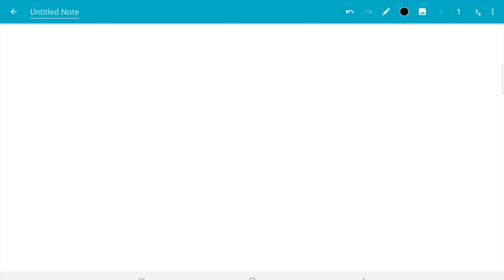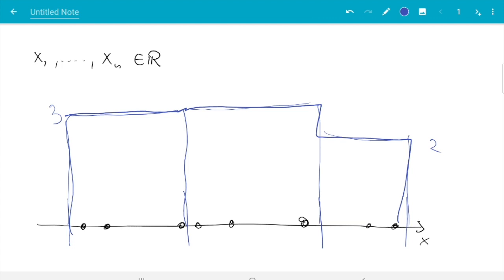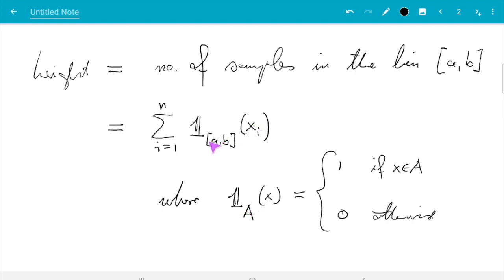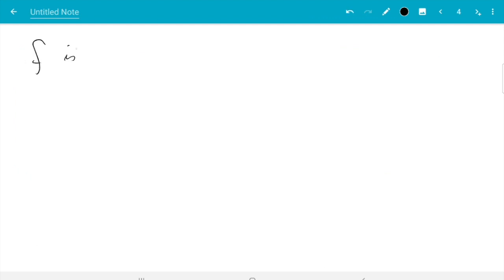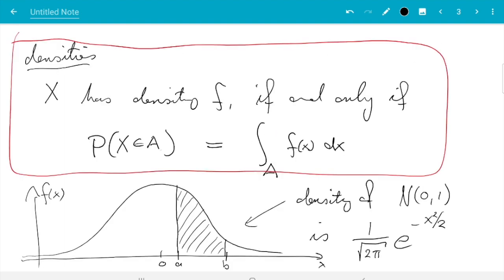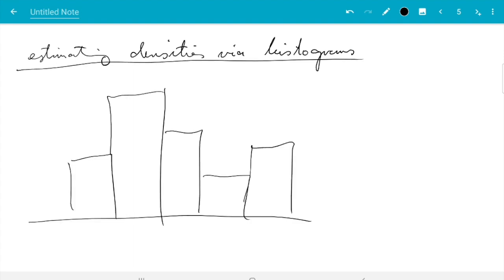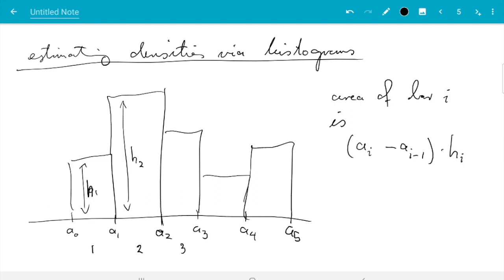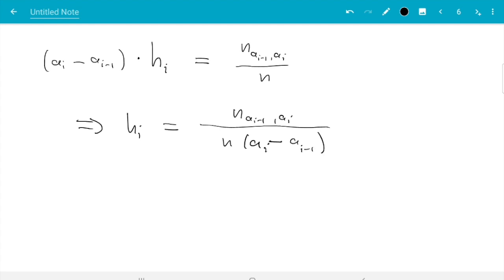MATH5714M Section 1.1: Histograms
This video is part of the MATH5714M Linear Regression, Robustness and Smoothing module, as taught at the University of Leeds in 2021.